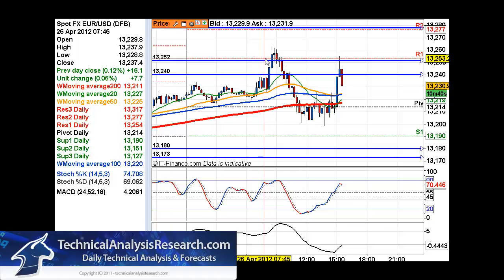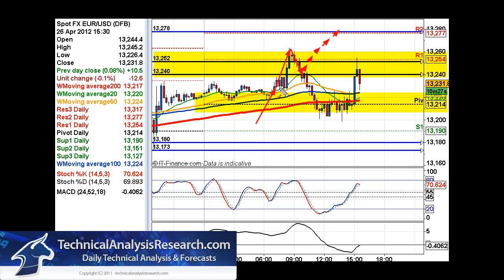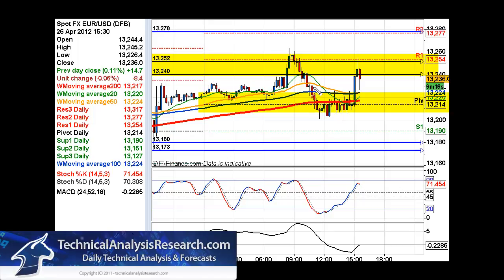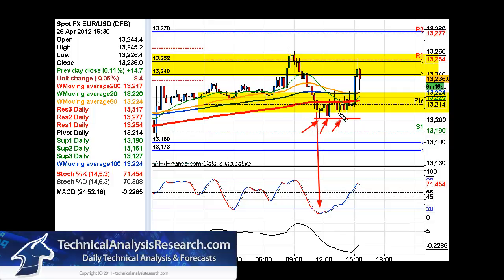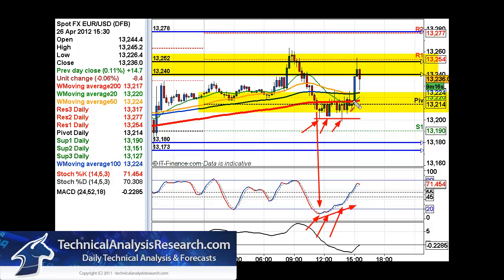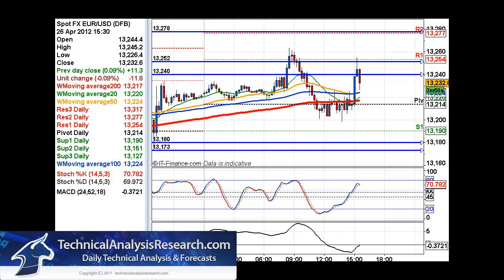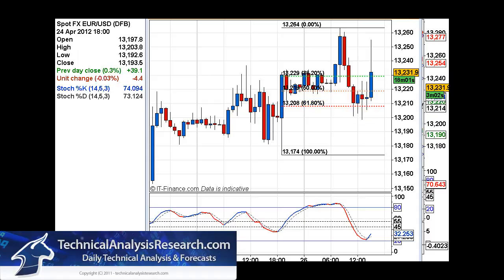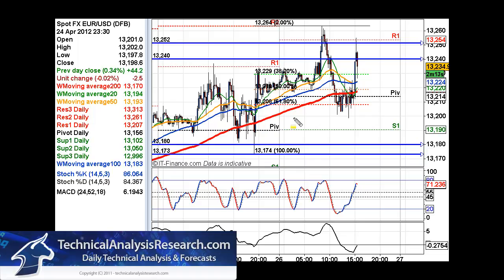EURUSD UPDATE 26th April.mp4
EURUSD Technical Update Video